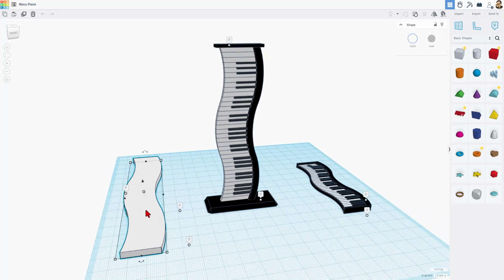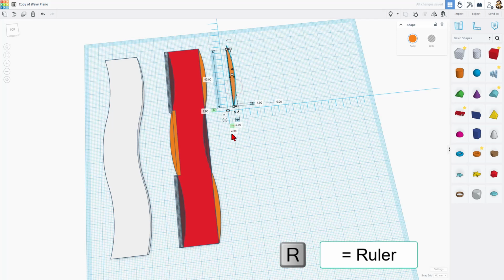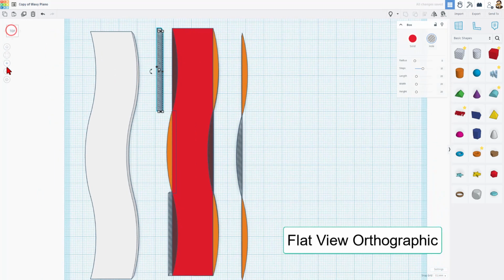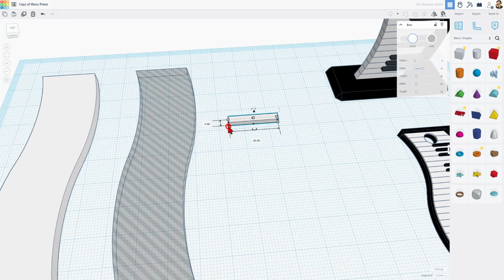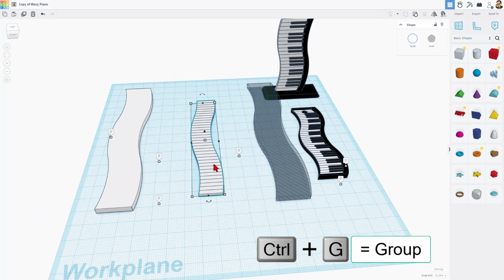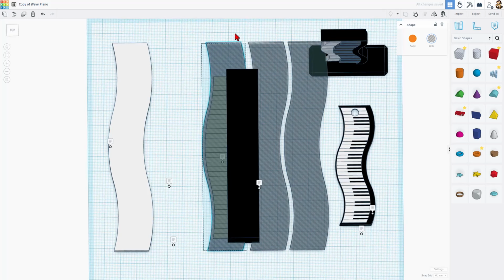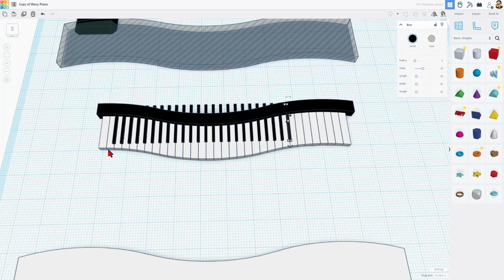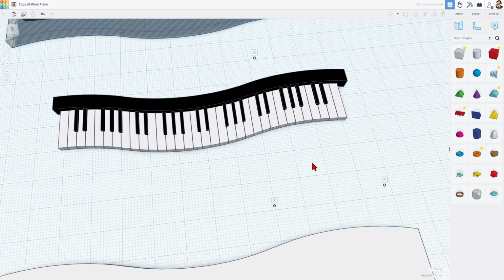A Free Wavy Piano Keychain Advanced Tinkercad Curves for Beginners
Create A Wavy Piano Keychain Advanced Tinkercad Curves for Beginners in 10 Minutes! Free to copy and Tinker. Printed with my Bambu Labs PS1. Have fun and learn cool Tinkercad design skills at the same time.